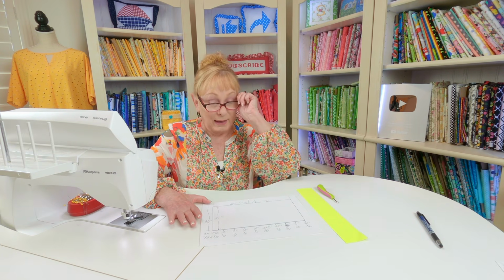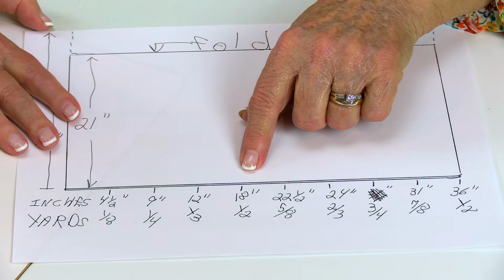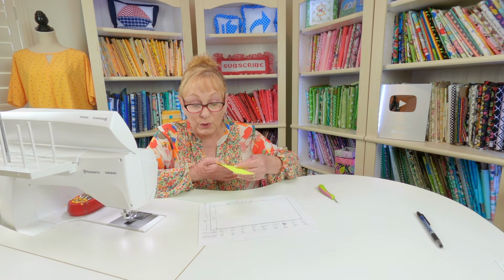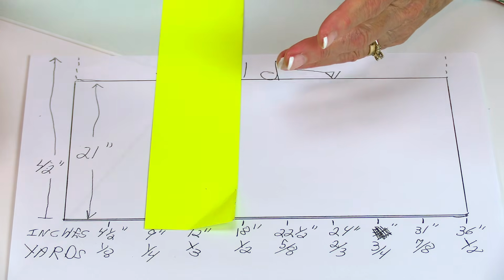Sewing Tip of the Week | Episode 260 | The Sewing Room Channel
In this week's tip, I am answering one of my most asked questions: how to figure out exactly how much fabric you need for those larger projects. I will show you how to read the folded edge of a bolt, understand common widths like 42-inch quilting cottons or 50-inch drapery fabrics, and map out your cuts so you do not waste a single inch. If you are new to sewing, remember to start small! Before tackling a king-sized quilt, check out my beginner-friendly tutorials for fabric baskets, toaster covers, and drawstring bags linked below. Measure twice, cut once, and let's get started!